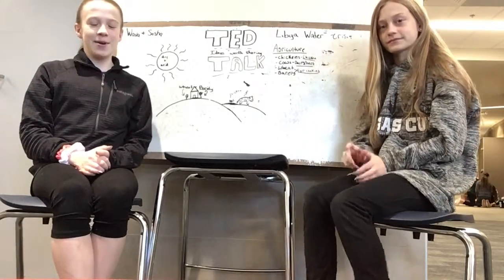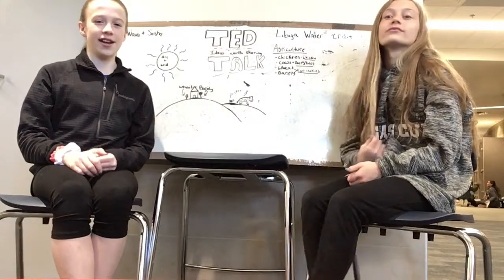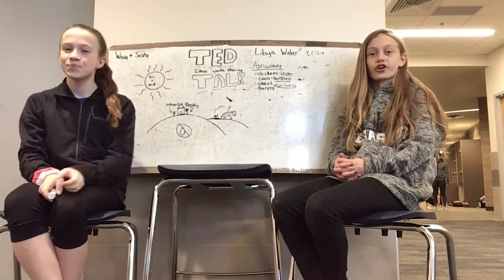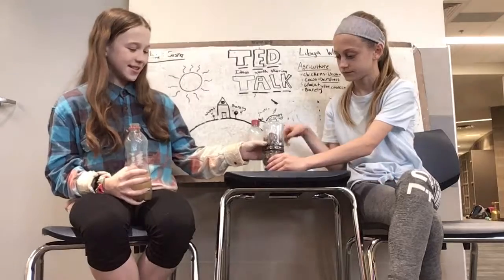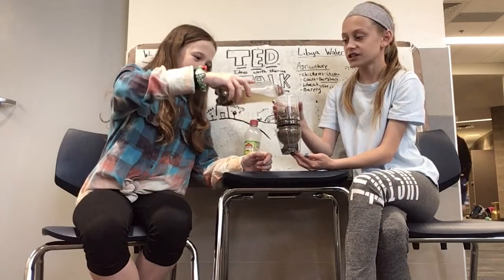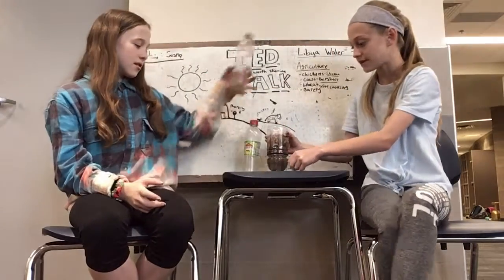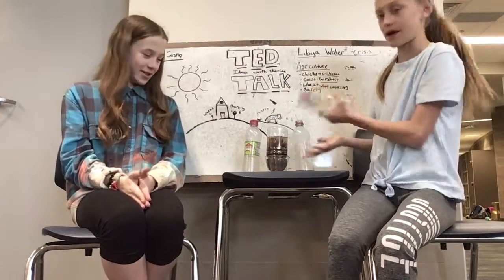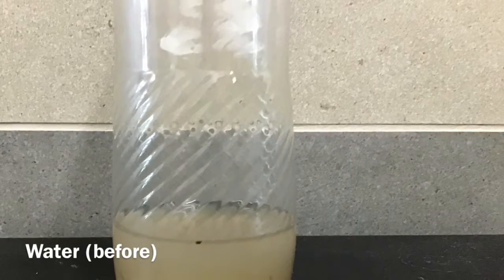Libya Ted Talk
Learn about Libya's water crisis